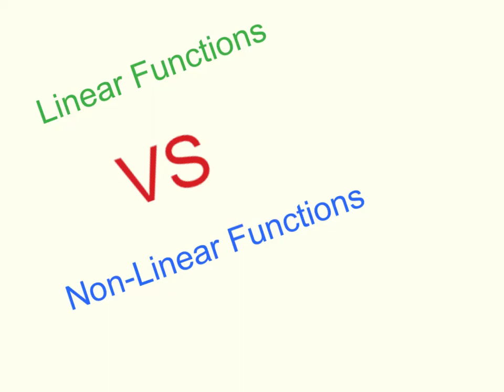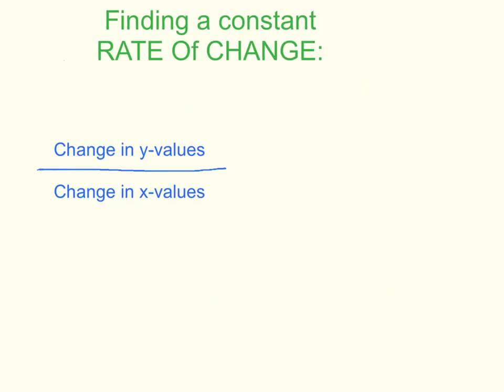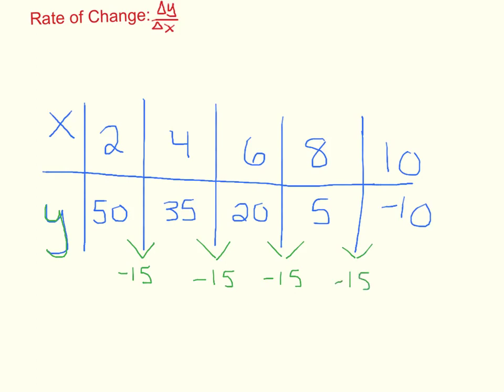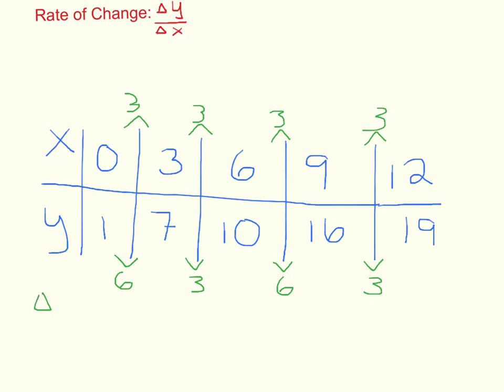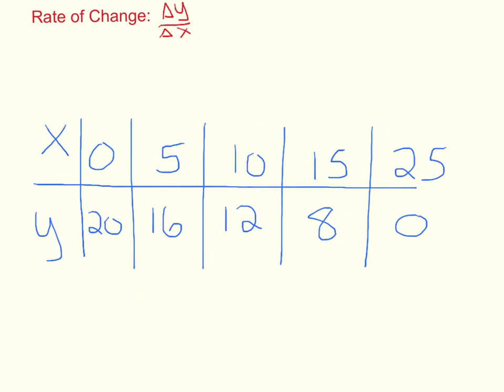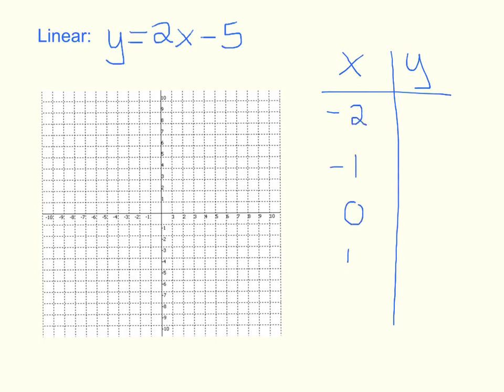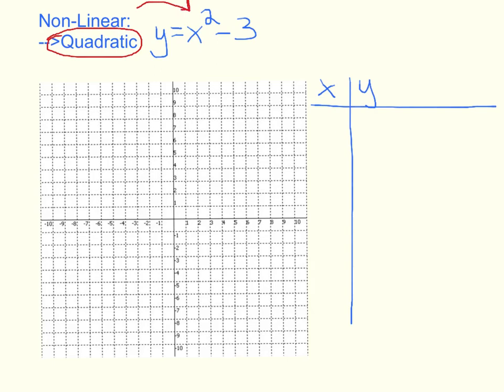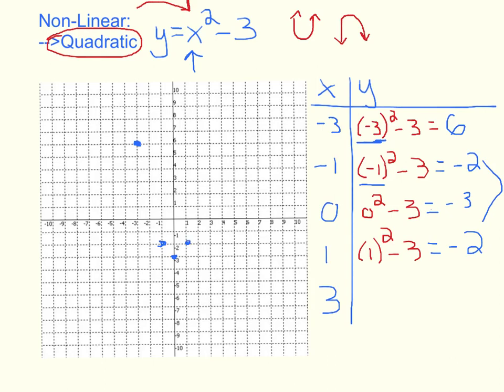Linear vs Non-Linear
8 Mth 4.4 Linear vs Non-Linear